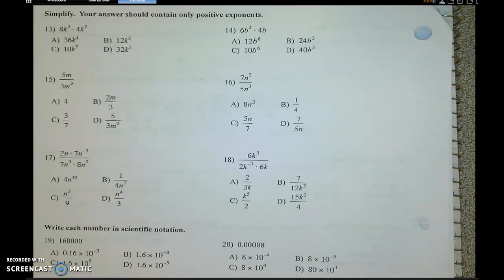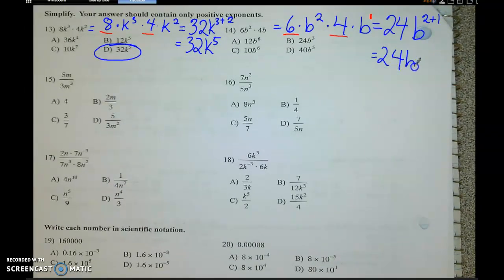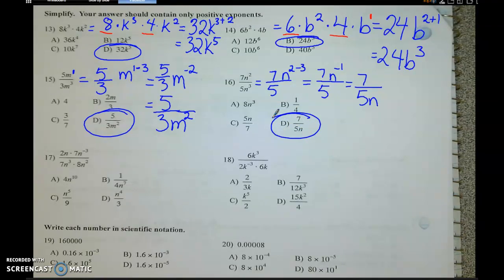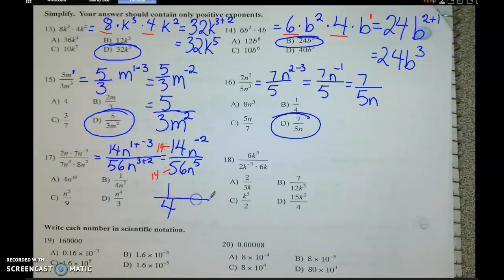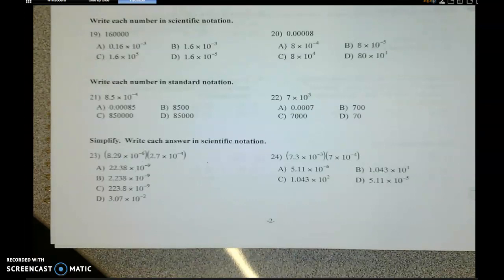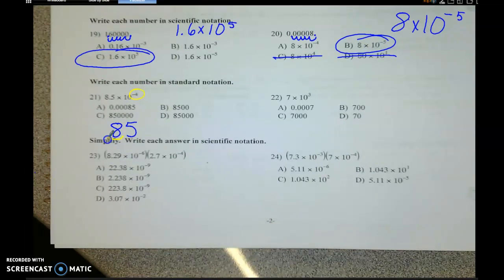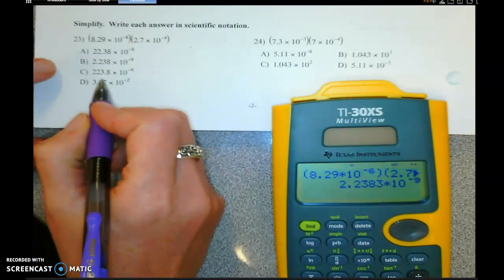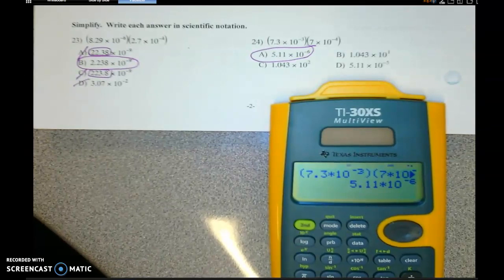Benchmark Review Pt2: (#13-24)